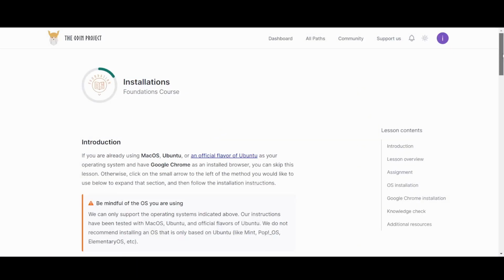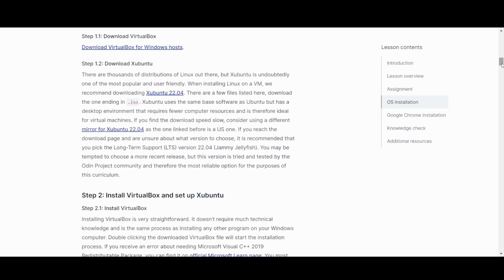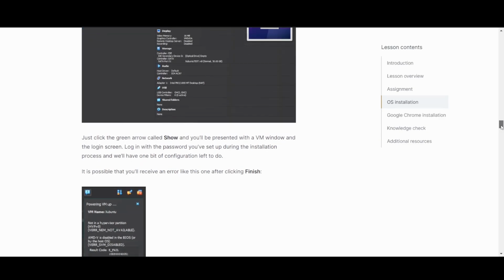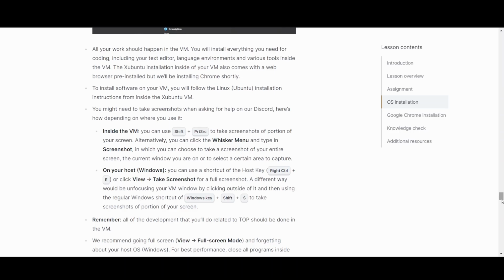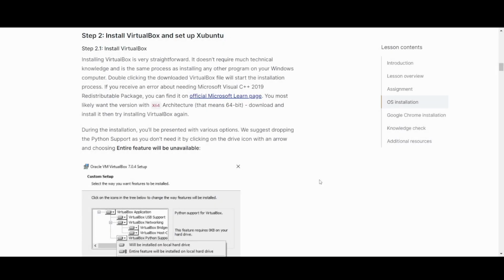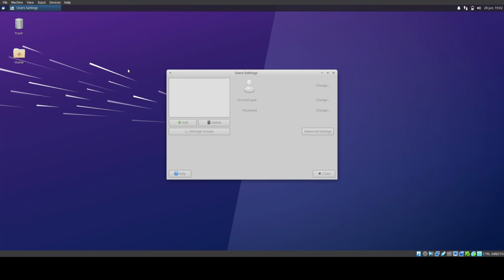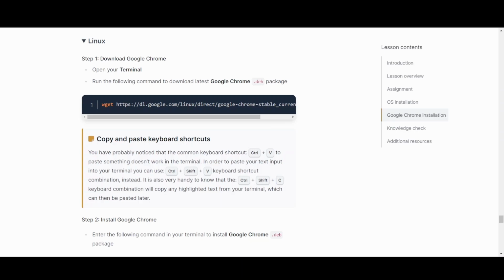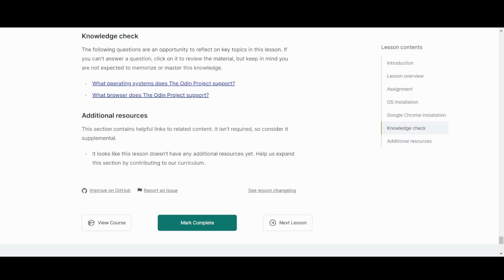Installations - Foundations - The Odin Project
We are doing the The Odin Project course! This episode follows on the last one where we went through the Installations Overview lesson. This one is on doing the Installations needed. I downloaded and installed the VirtualBox application and the Xubuntu image, as well as the configurations needed. Then in the end I installed Google Chrome too. Now we have our local environment all setup.

The Odin Project is an open-source platform that provides you a full curriculum to teach you full stack web development from zero.

My goal with this youtube channel is to serve as a diary or log of my programming journey and at the same time maybe help other people that are starting on that same journey, so feel free to add some comments, questions or even suggestions so that I can improve the content.